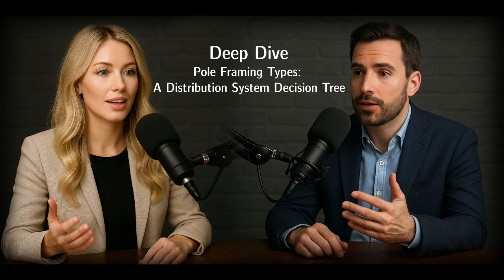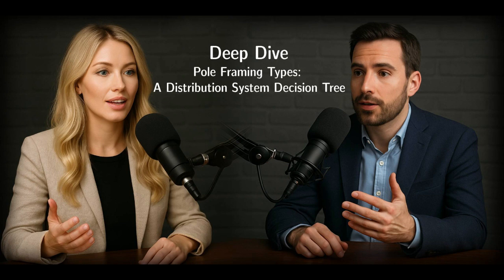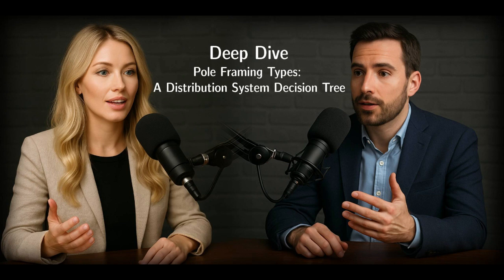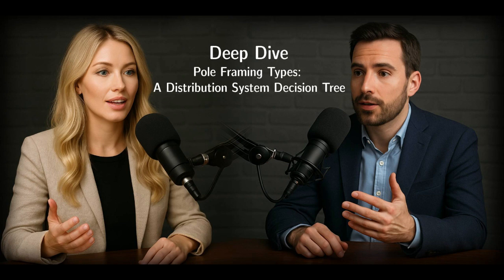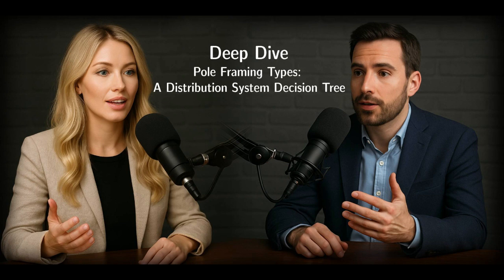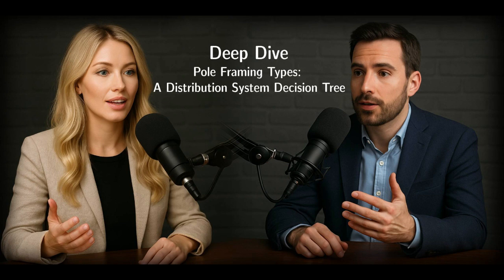Deep Dive - Pole Framing Types: A Distribution System Decision Tree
This podcast outlines a systematic approach for engineers to determine the appropriate pole framing type for overhead electrical distribution systems. It begins by classifying insulator types—pin/post or deadend/suspension—as the foundational decision impacting structural requirements. The podcast then guides the listener through a decision tree, detailing various framing types such as Deadend Framing, Double Deadend Framing, Slack Span Framing, Light Angle Framing, and the default Tangent Framing, explaining the conditions under which each is necessary. The core purpose of this structured decision-making process is to optimize costs, ensure safety, enhance construction efficiency, and improve system reliability by preventing both over-design and under-design of utility poles, while acknowledging the importance of engineering judgment and real-world considerations beyond the tree itself.